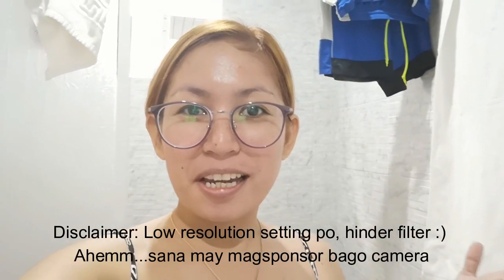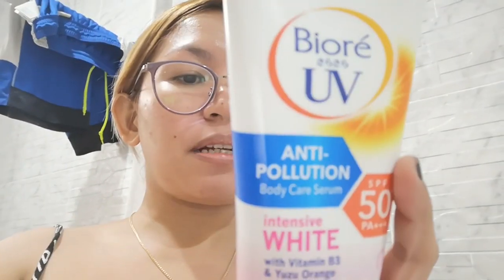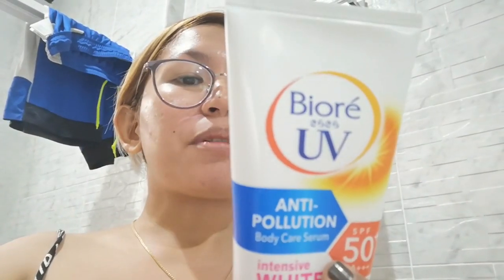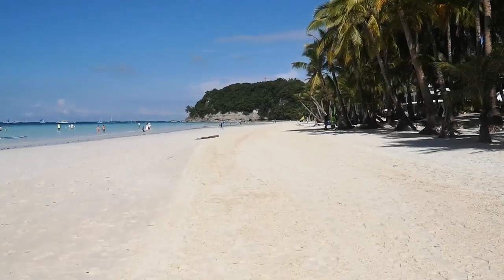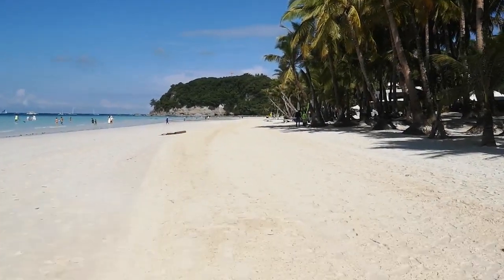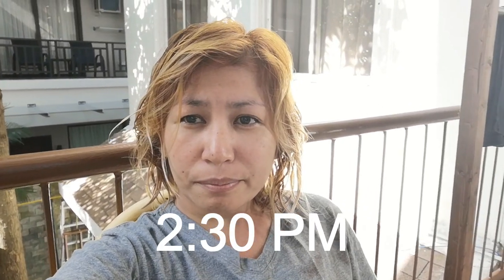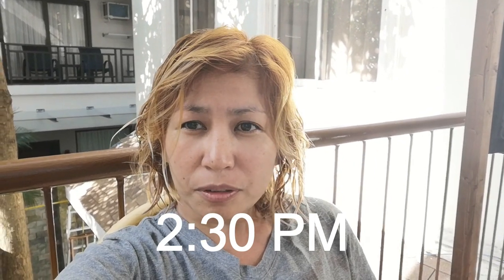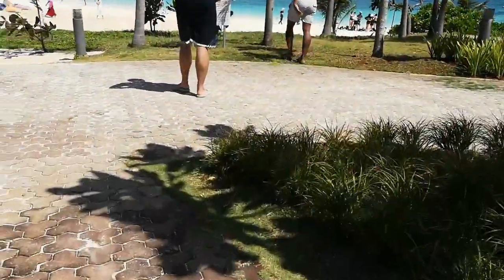Biore UV Anti Pollution Body Care Serum SPF 50 Review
Sorry for the late upload, we just got back from Boracay. I wanted to share my thoughts on this Biore Product. I hope you enjoy the video.